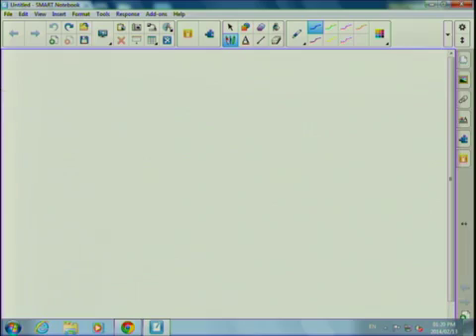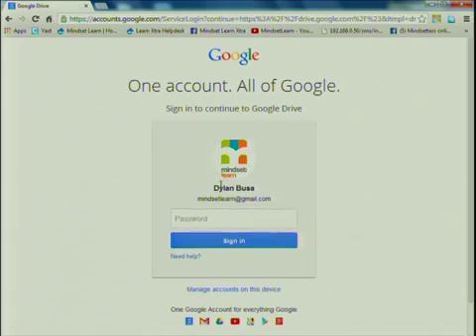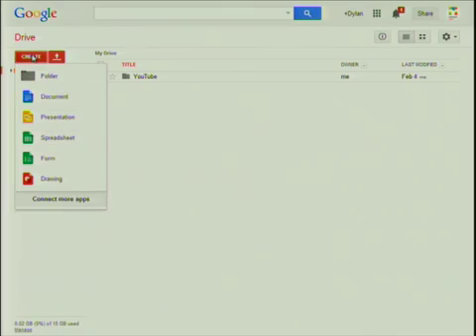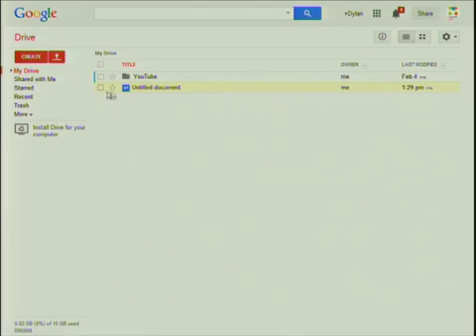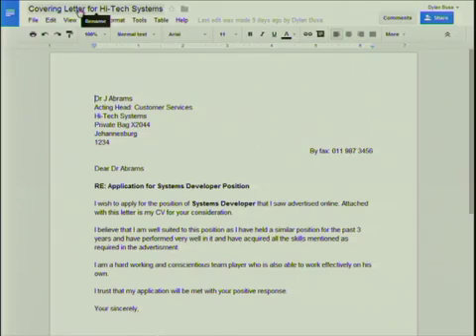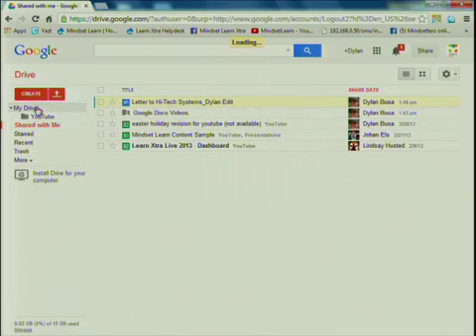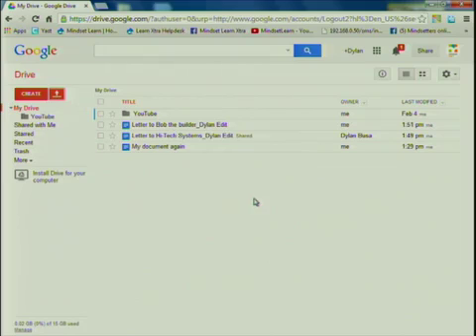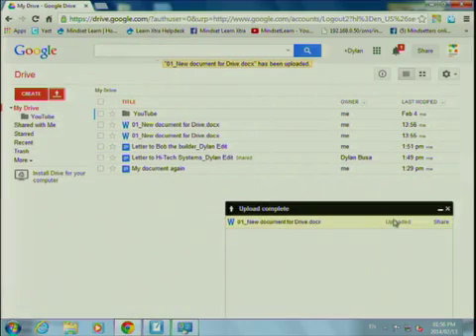CAT 10-12 Using Google Docs - Documents - 1 Getting Started